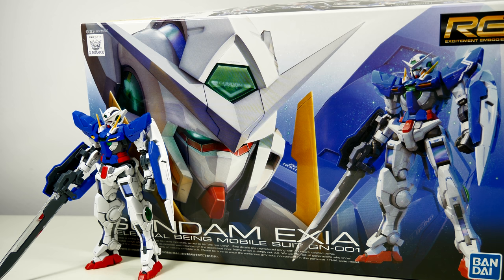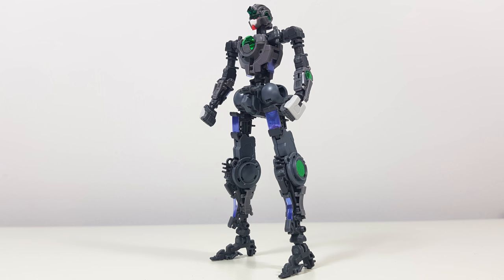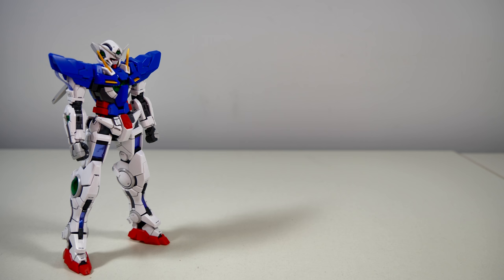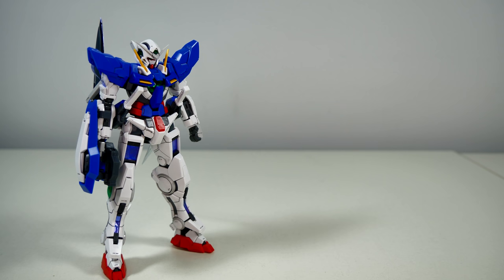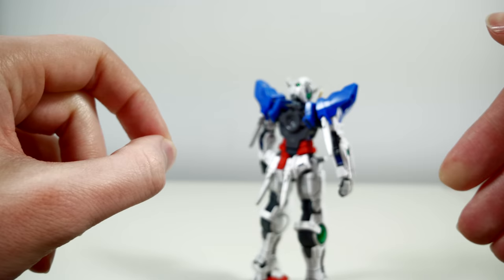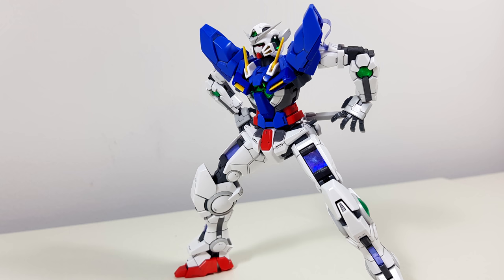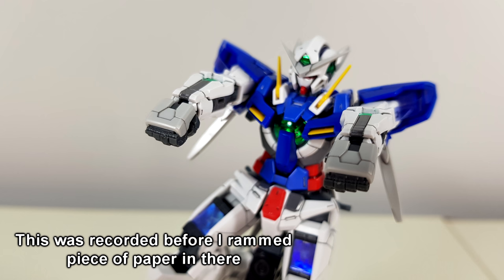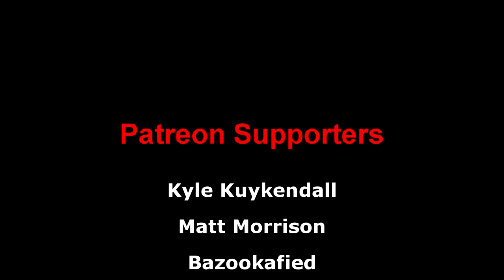1/144 RG Gundam Exia Review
▶Intro:
Valkyria Chronicles Anime Opening (go play the game)
▶Outro:
8-bitified version of Believe